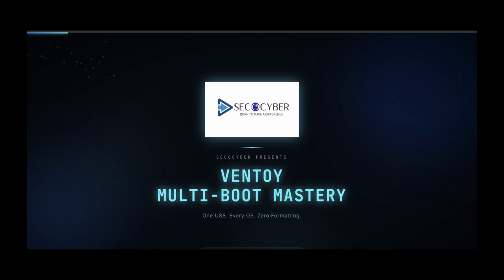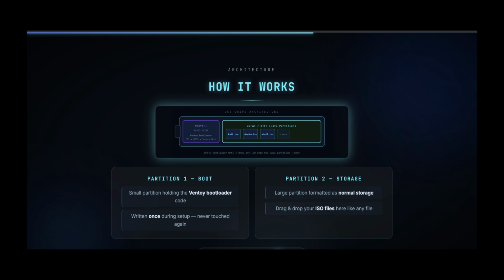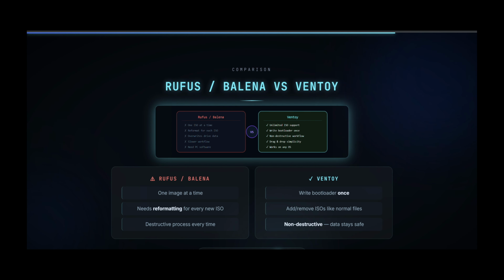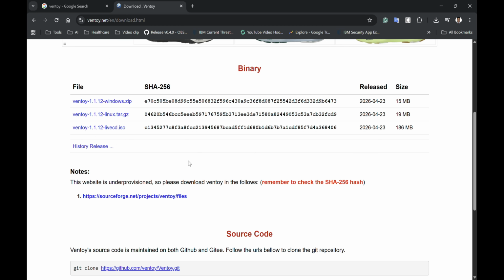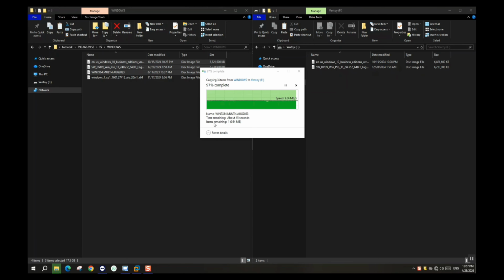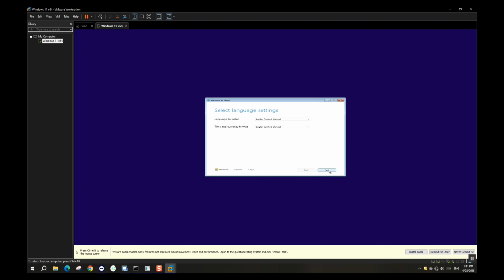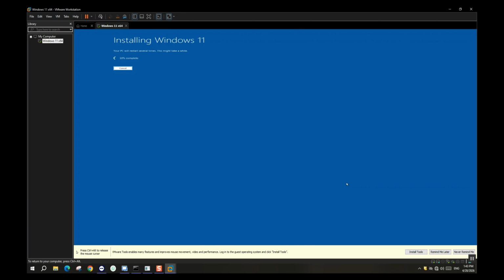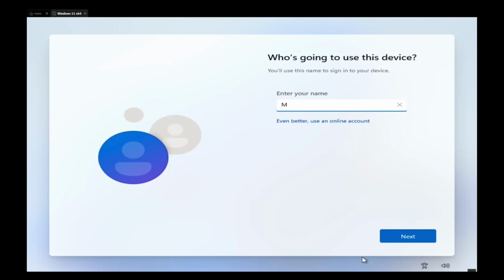Ventoy Made Easy: The Ultimate Multi-Boot USB Solution (Full Guide)